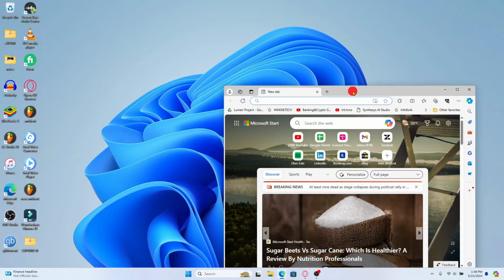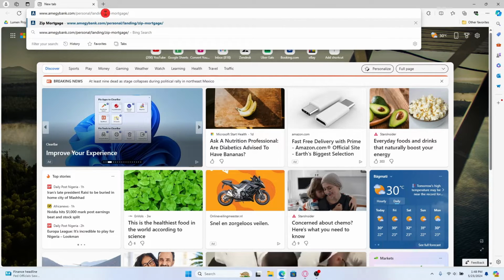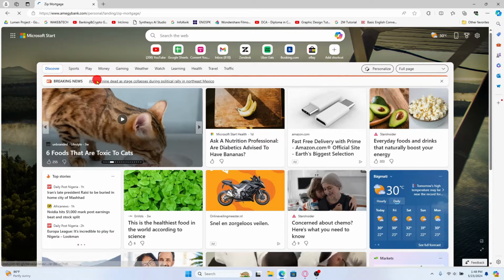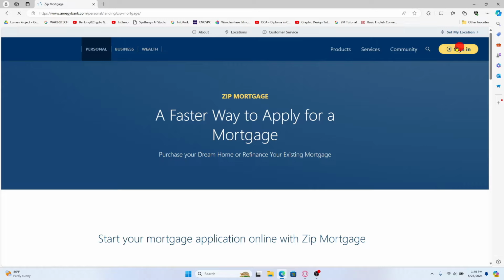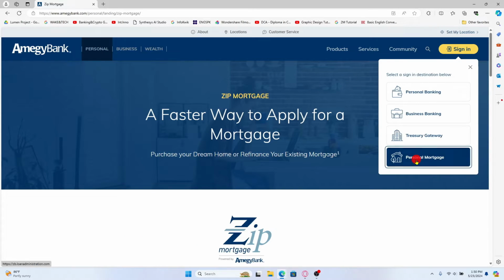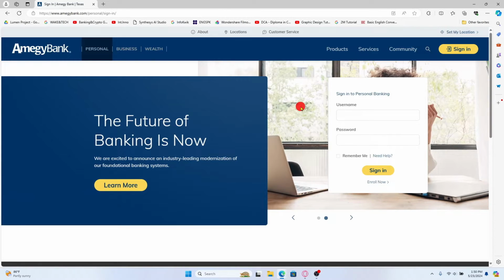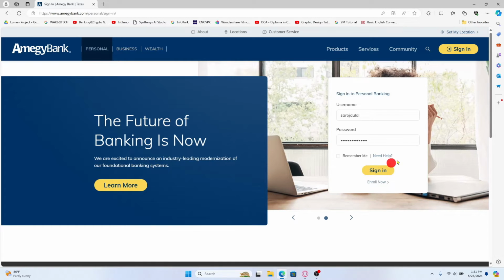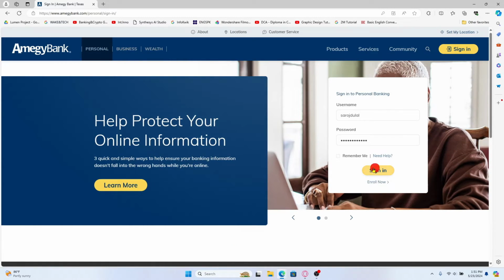Login Zip Mortgage: How to Sign in to Your Account on Zip Mortgage? 2024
Take charge of your mortgage management journey by mastering the login process for your Zip Mortgage account! In this tutorial, we'll guide you through the straightforward steps of logging into your account, ensuring seamless access to vital information and tools to stay on track with your mortgage.